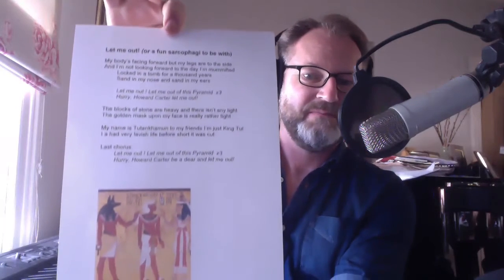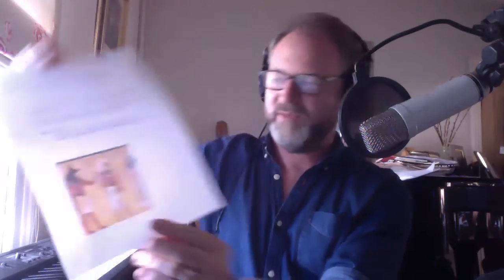An Egyptian Lesson KS 2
Charlie takes us back to Ancient Egypt in song.